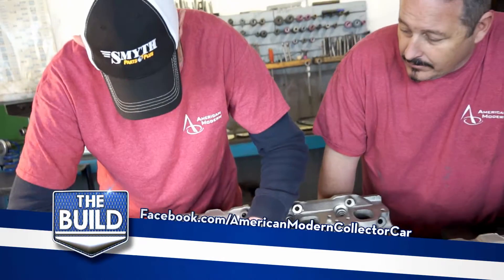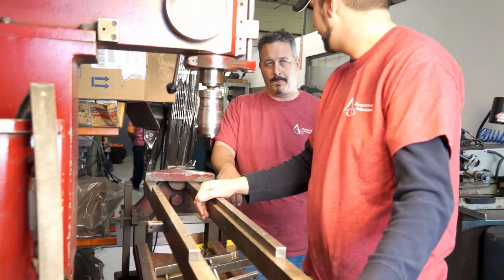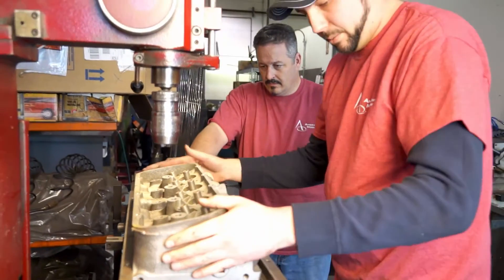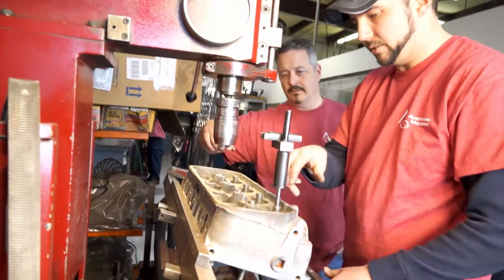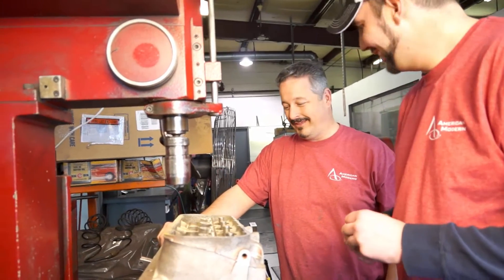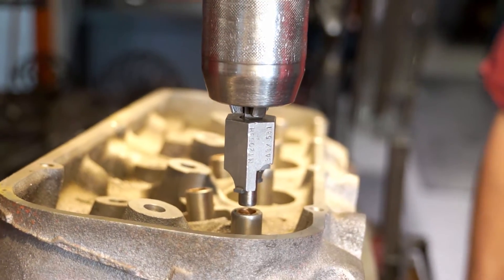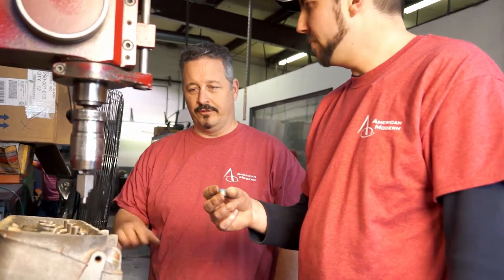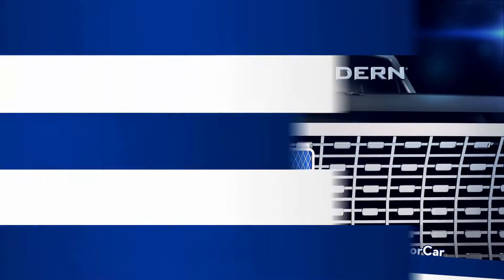Machining the guides on the cylinder heads - The Build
Watch episode 37 of The Build. Our friends at Smyth Automotive walk us through machining the guides on the cylinder heads.  Check out what else we're doing on Facebook